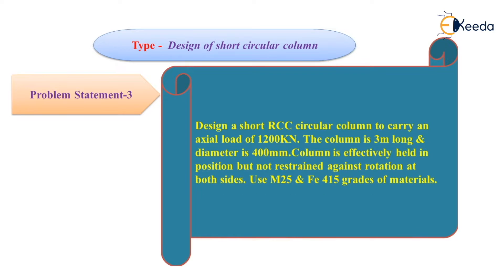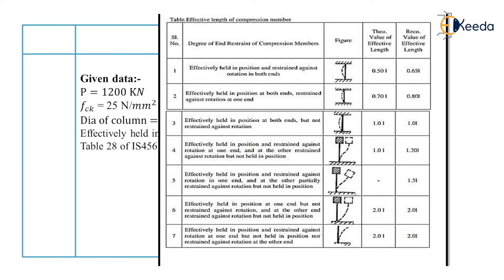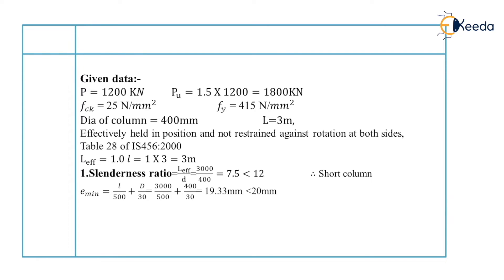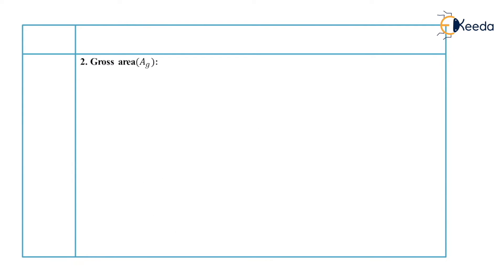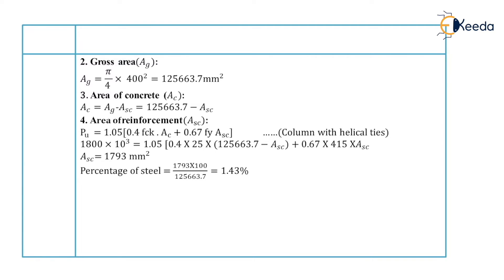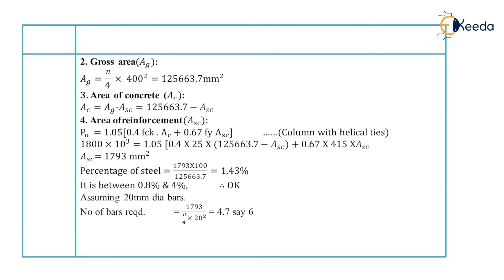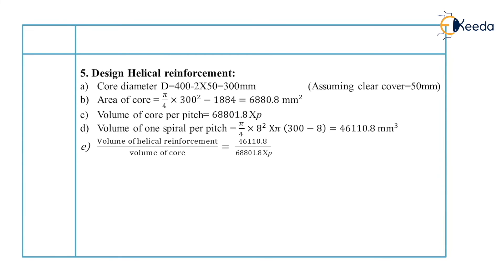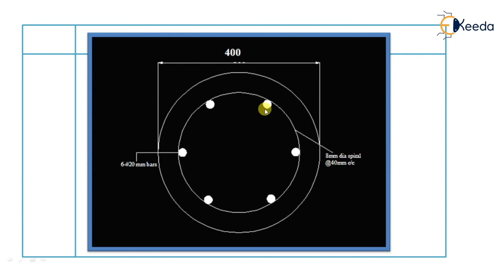Design of Short Column(numerical)-3 - Theory of Reinforced Concrete Structures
Video Name - Design of Short Column(numerical)-3

Chapter - Limit State of Collapse – Compression

Happy Learning!